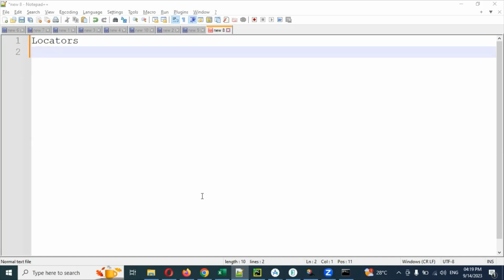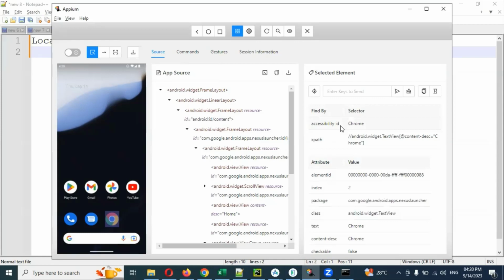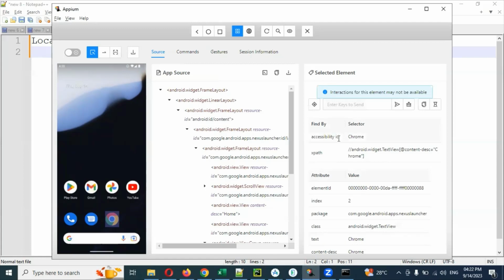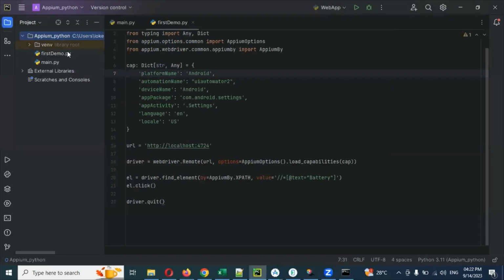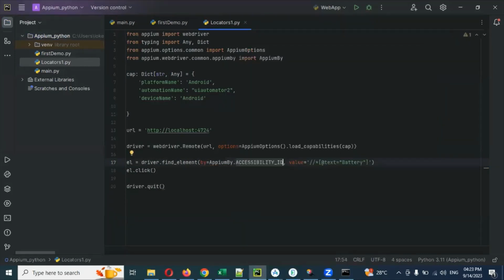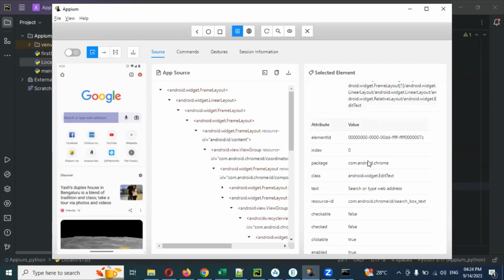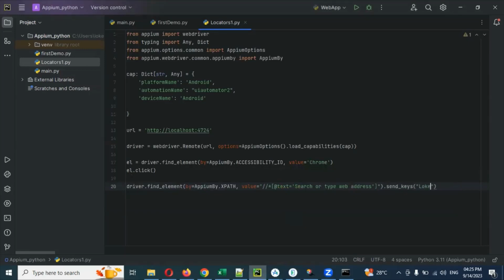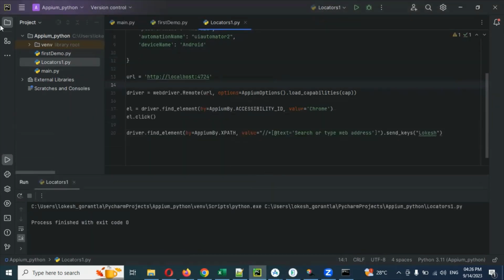[2023] Part 14: Locators: ACCESSIBILITY_ID With Appium Python |Mobile Automation Testing With Python